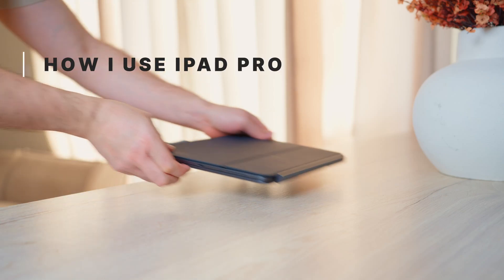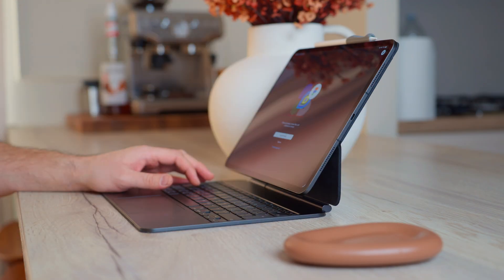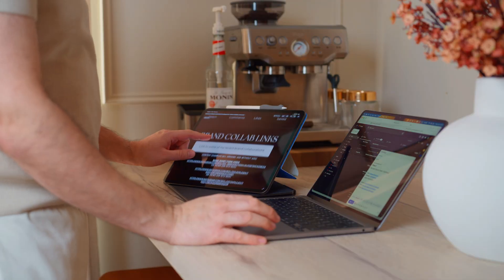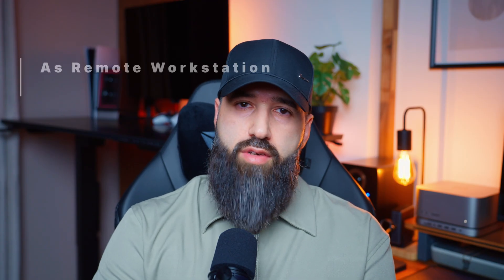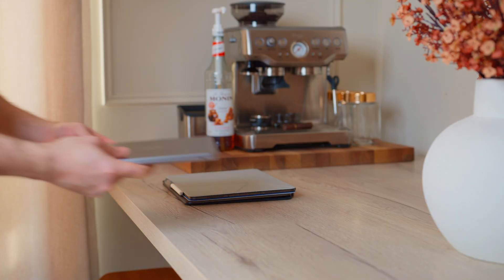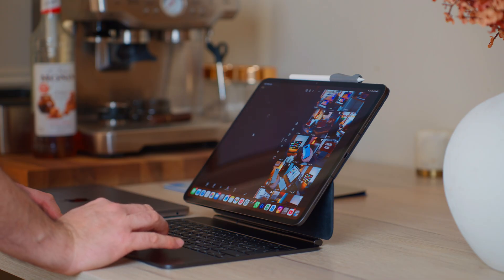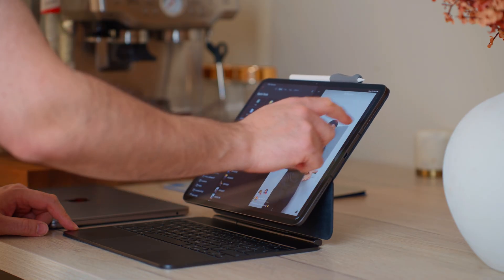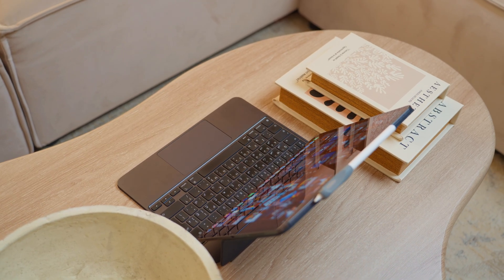Where I use iPAD PRO over MacBook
How I Use iPad Pro With My MacBook | Ultimate Productivity Setup (Magic Keyboard + Apple Pencil Pro)

In this video, I break down how I actually use the iPad Pro alongside my MacBook to boost productivity, stay focused, and work more efficiently—whether I’m at home, in the office, or working remotely.

This isn’t a spec review. This is a real-world workflow showing how the iPad Pro, Magic Keyboard, and Apple Pencil Pro fit into my daily setup for planning, deep focus, remote work, and versatility.

If you’re wondering whether the iPad Pro can truly complement or even replace—parts of your MacBook workflow, this video will help you decide.

Timecodes
0:00 - iPad and MacBook setup
0:45 - iPad for Deep Focus & Planning
2:10 - iPad as Remote Workstation
3:40 - iPad as Creator Studio
4:37 - Final thoughts